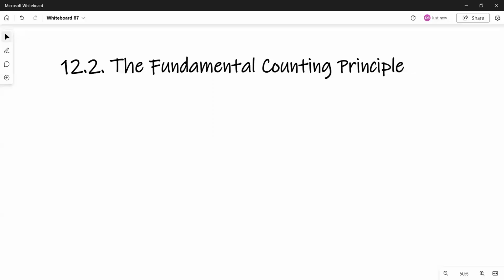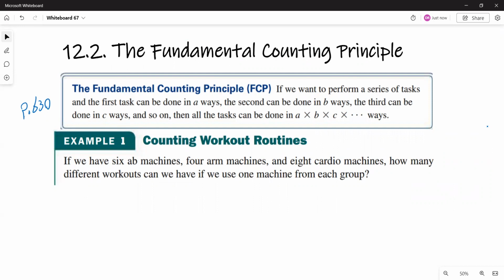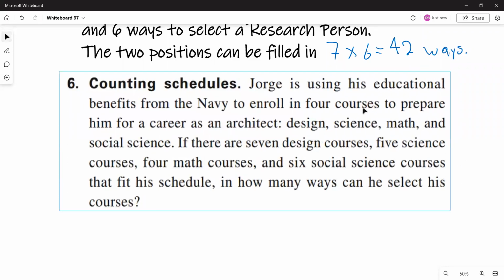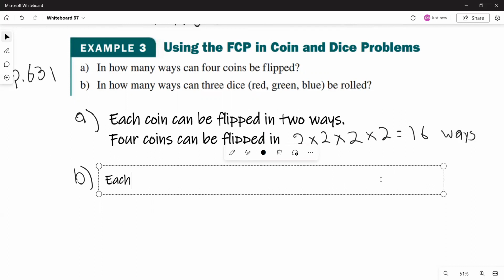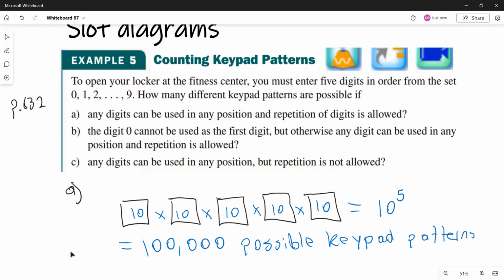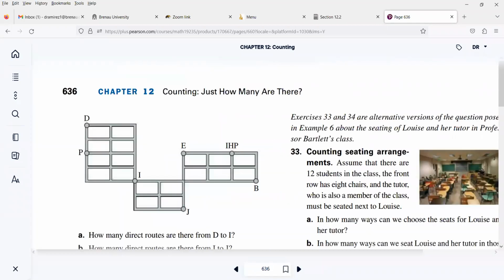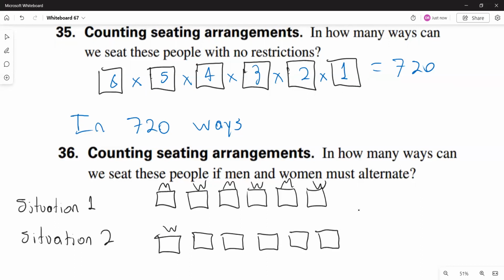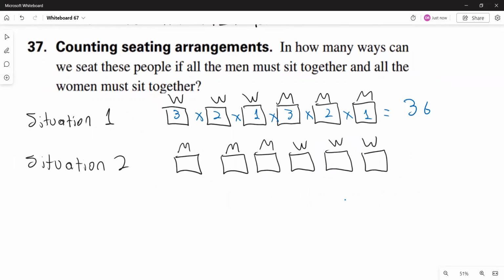Section 12.2 - The Fundamental Counting Principle